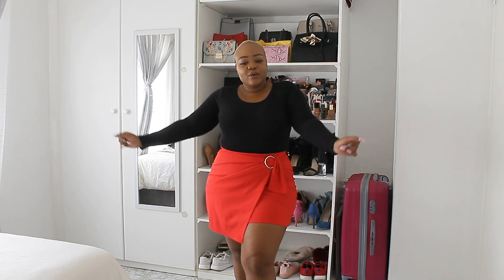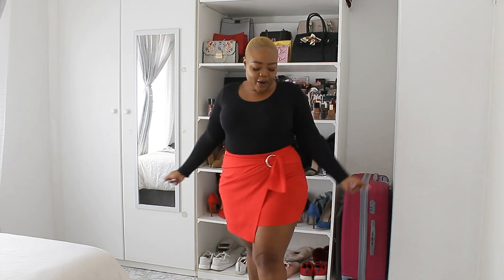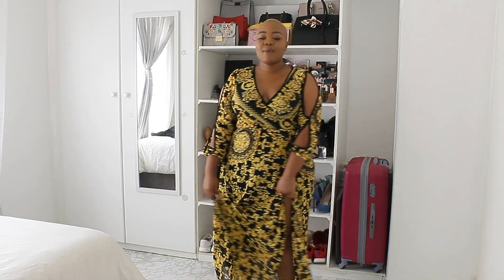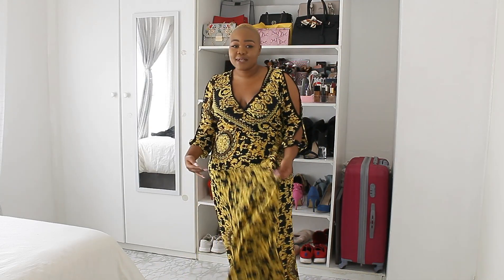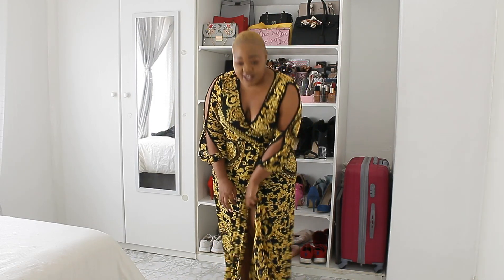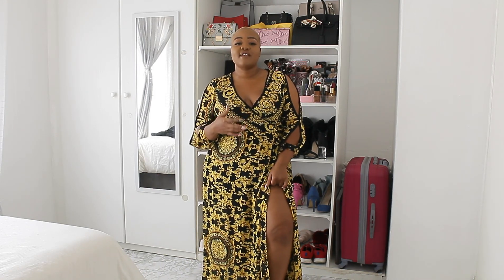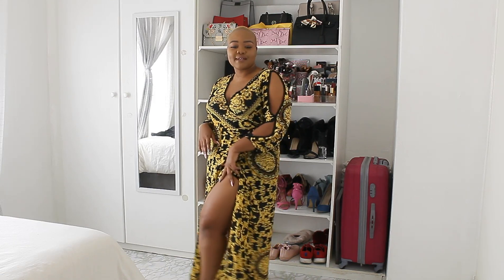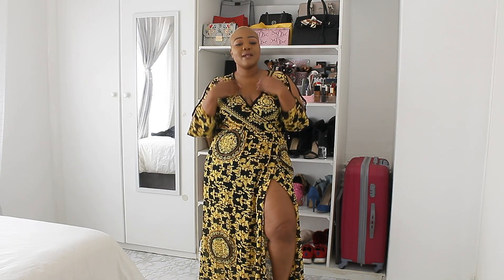5 FASHION HACKS FOR BIG GIRLS|| THICK GIRL THURSDAY ||SOUTH AFRICAN YOUTUBER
Hey Divas,
Shout out to all my big beautiful girls holding it down.
In this video i am giving you my 5 fashion hacks that every curvy girl needs in order to slay everyday. Fashion is fun and big girls can wear anything the want.

LOOK 2
KIMONO-   @Handbags_perfumes

LOOK 3
KIMONO- Mr Price

LOOK 4
TOP- Edgars

LOOK 5
Dress-      @Handbags_perfumes

Filming Gear
Ring light-  Leiigh understands
canon 4000D canon EF-S18-55 mm